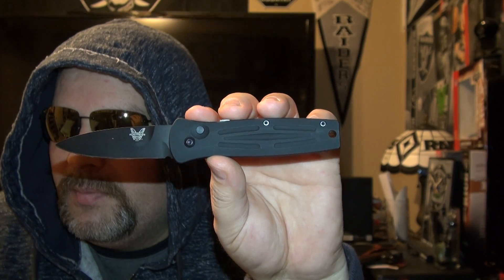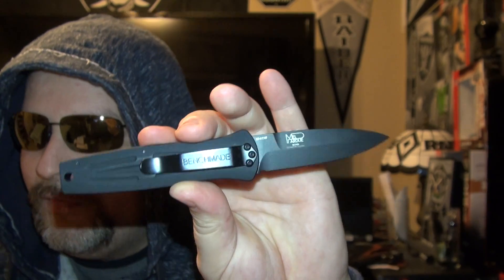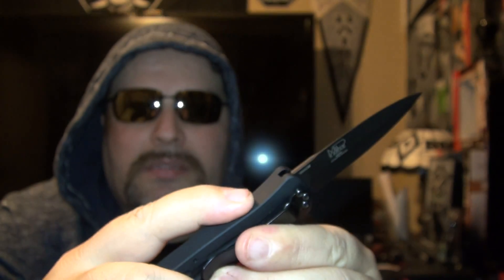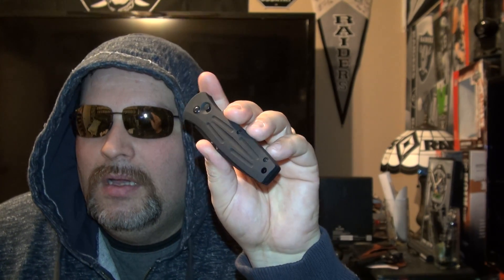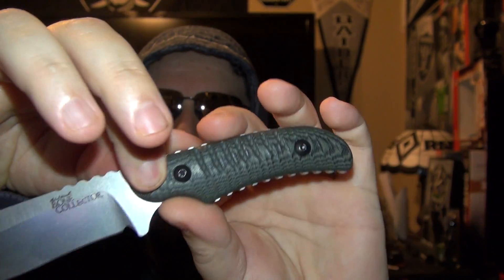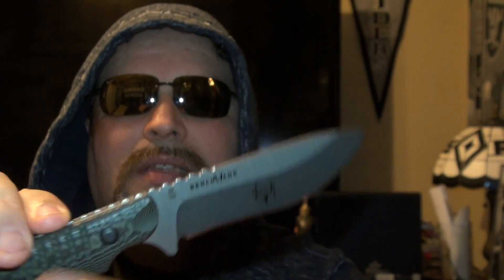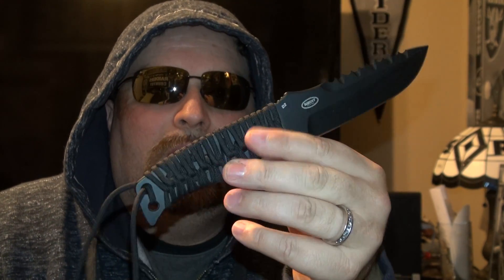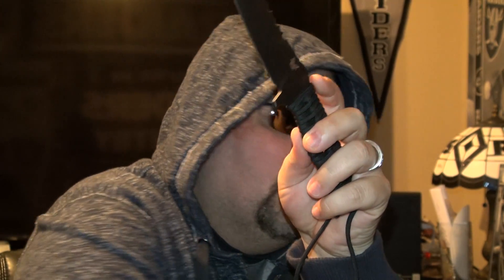Benchmade Knife's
I know messed up a lot of terminology on these knife's. Please be gentle on the comments.